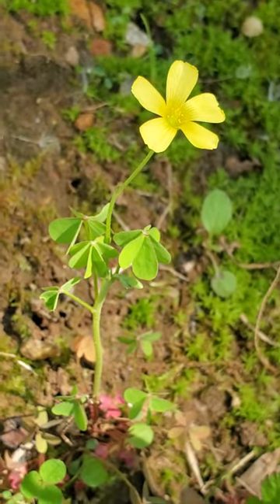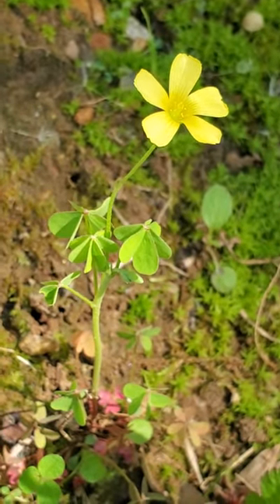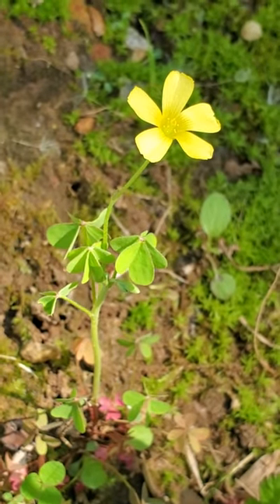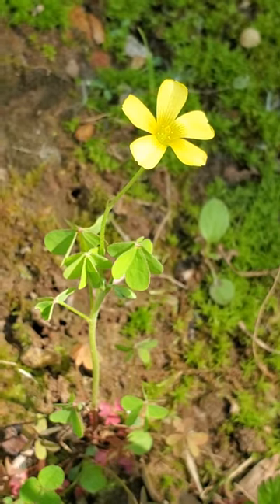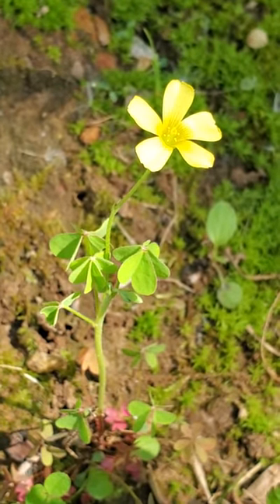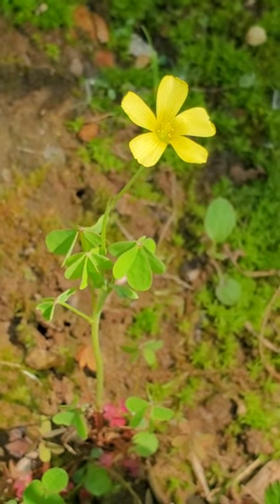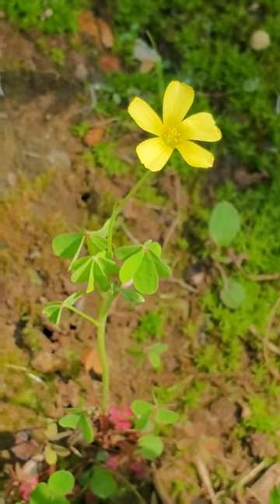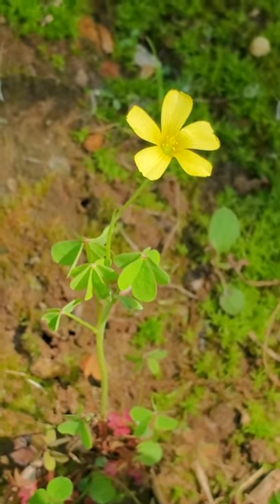Field Vitamin C - Woodsorrel, Oxalis benefits and warning.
This wild plant is very common, pretty, and can be very useful during tough times!

If you've found this short video helpful, please subscribe not to miss my other short videos on health benefits of foods you can grow yourself, edible weeds, foraging, and gardening tips.